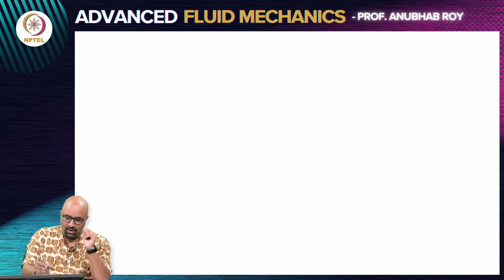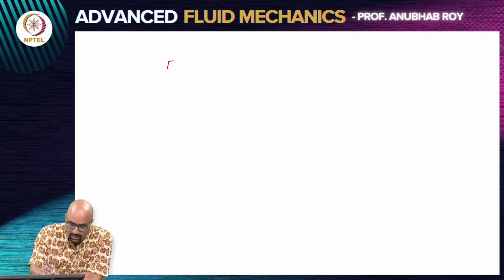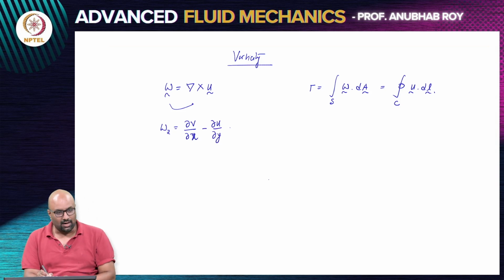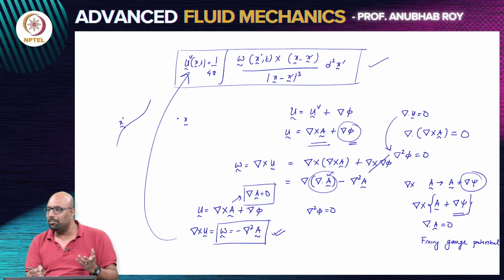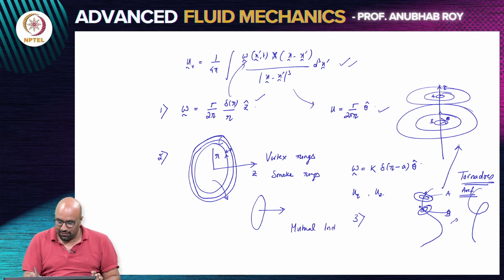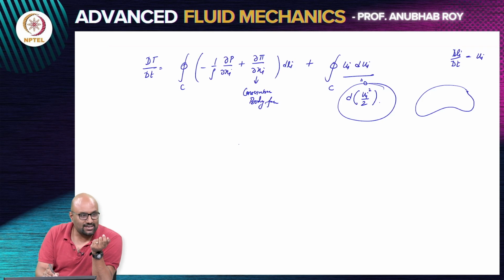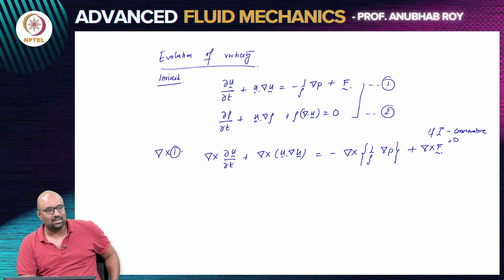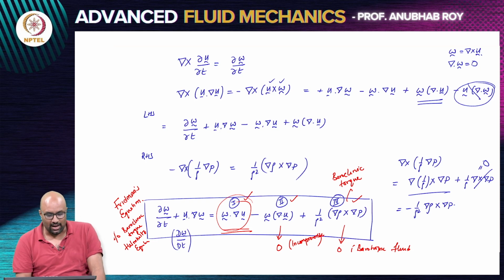Vorticity dynamics - I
In this lecture, we introduce the rotational component of the velocity gradient, namely vorticity, alongside the concept of circulation. The geometric interpretation of vorticity is further elaborated through the introduction of vortex lines. We then examine the determination of the velocity field from a given vorticity distribution, drawing parallels with the Biot–Savart law in electromagnetism.

Subsequently, we discuss the dynamics of barotropic fluids and present Kelvin’s Circulation Theorem, emphasizing its significance in inviscid, isentropic flows. The lecture proceeds with the derivation of the vorticity evolution equation, often referred to as Friedman’s equation, and explores the role of baroclinic torque arising in baroclinic fluids, where isopycnal and isothermal surfaces are misaligned.

Finally, we conclude the lecture by considering a limiting case of Friedman’s equation, which leads to the classical Helmholtz vorticity equation, highlighting its implications in the study of vortex dynamics.